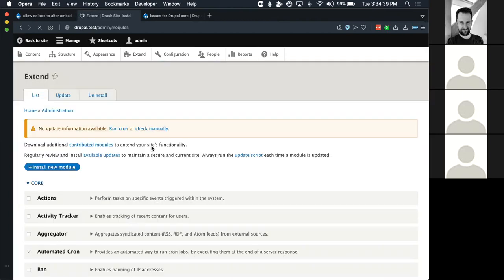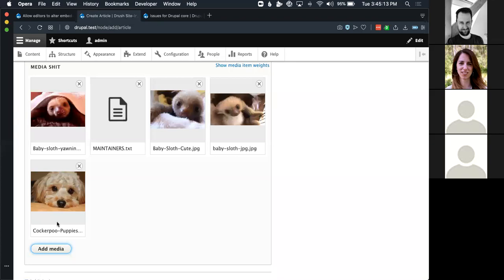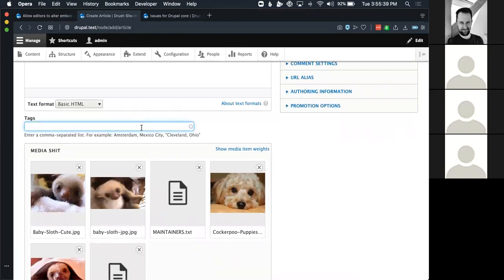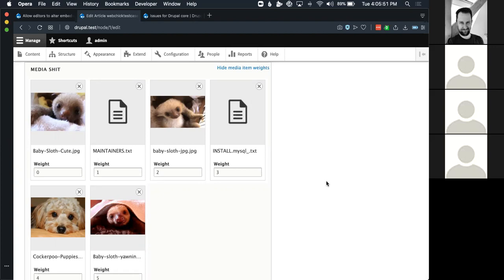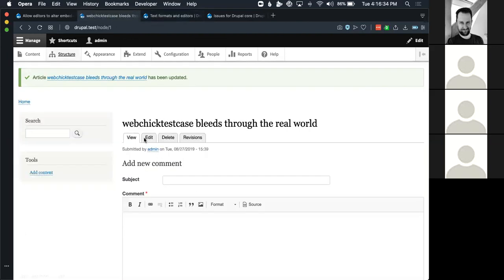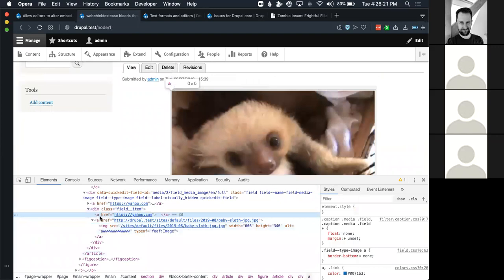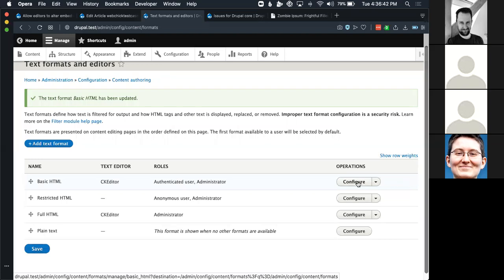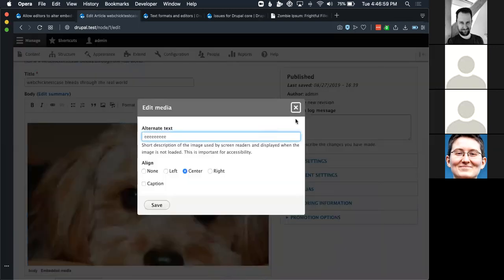Drupal usability meeting - 2019-08-27